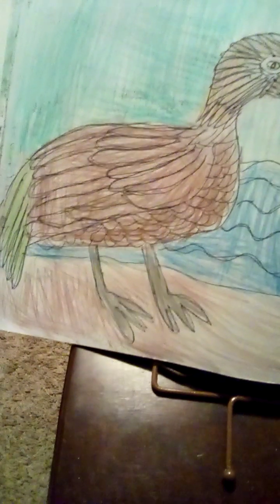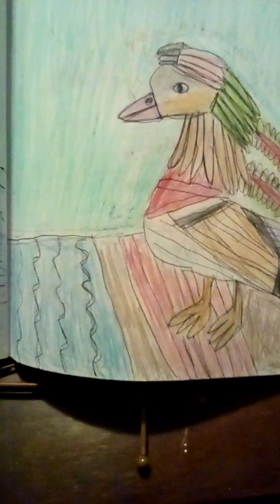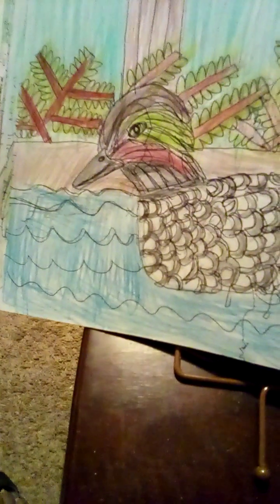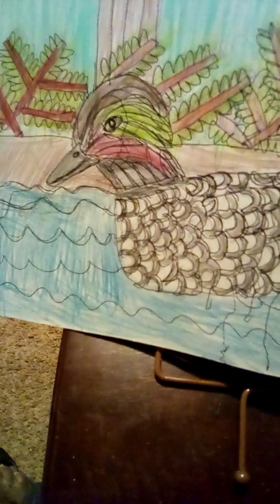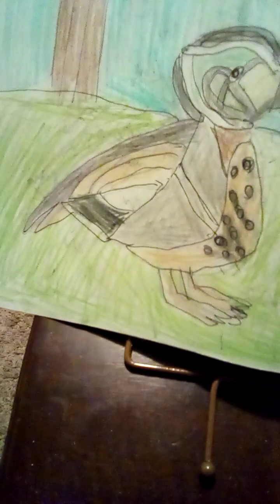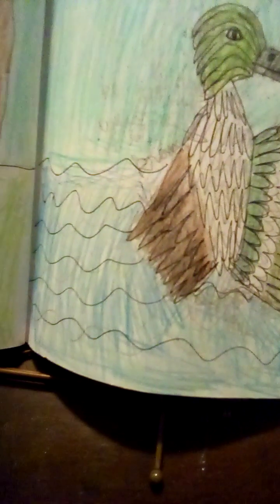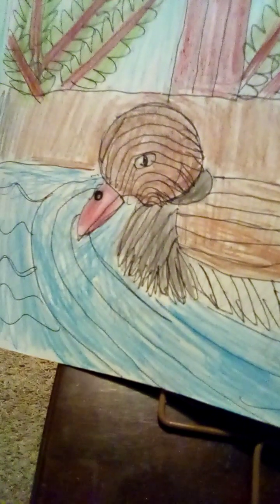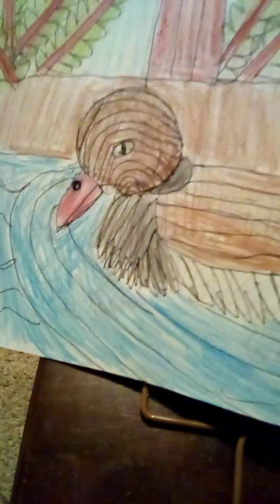Ducks of Bangladesh from Periwinkle and friends animal stories for kids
Here is a story about many different kinds of ducks that live in the waters of a a Asian country called Bangladesh.